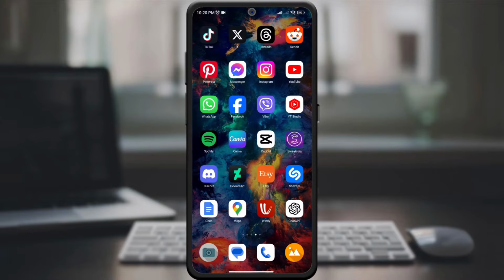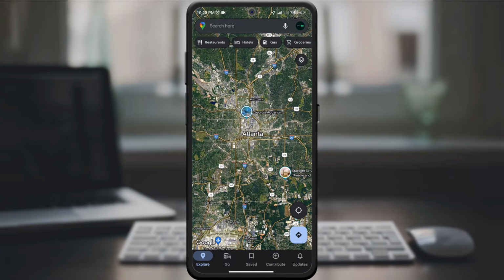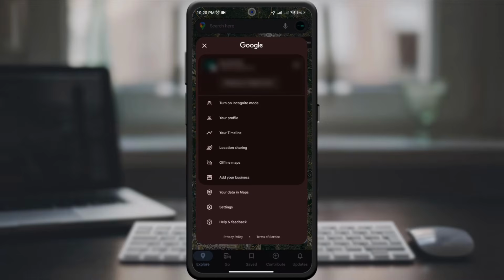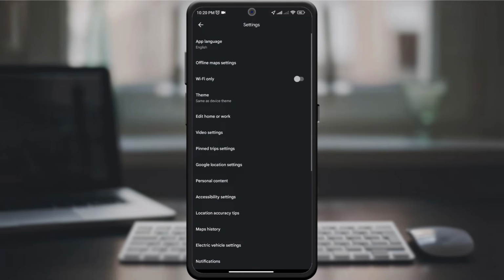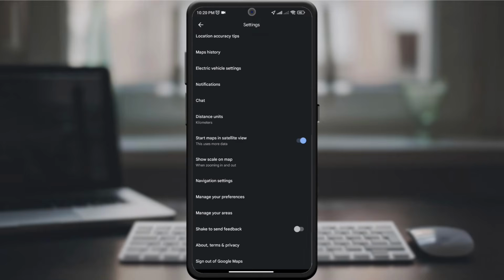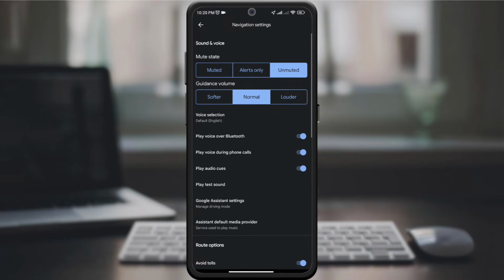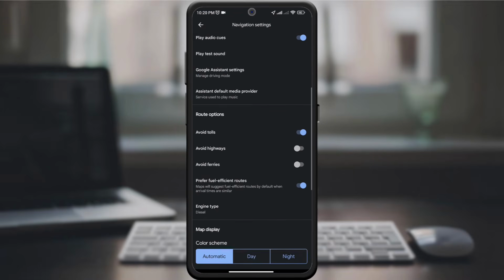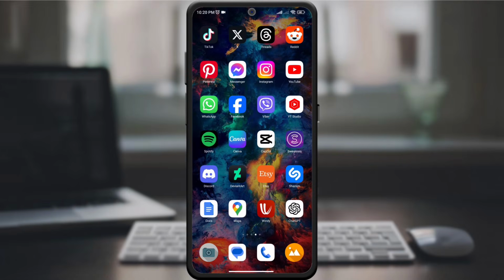How To Turn On Avoid Highways On Google Map (ANDROID)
Learn How To Turn On Avoid Highways On Google Map (ANDROID)
In this tutorial, you will learn how to easily turn on the "Avoid Highways" feature on Google Maps for Android devices. By following these simple steps, you can customise your route preferences and choose to avoid highways for a smoother and more scenic journey. To begin, open the Google Maps app on your Android device and enter your destination. Once the route is generated, tap on the three dots in the top right corner of the screen. From the drop-down menu, select "Route options." Next, toggle the switch next to "Avoid Highways" to enable this feature. Google Maps will then recalculate your route to avoid highways and provide you with a new set of directions that prioritise alternate roads. Whether you prefer a leisurely drive or want to avoid traffic congestion, turning on the "Avoid Highways" feature on Google Maps can help you reach your destination with ease. Watch the video for a step-by-step guide on how to activate this setting on your Android device.